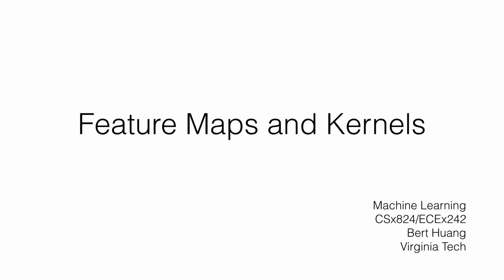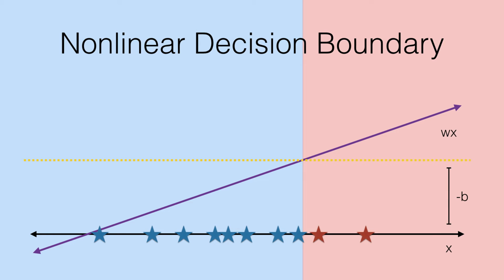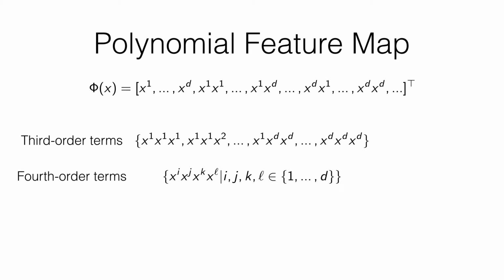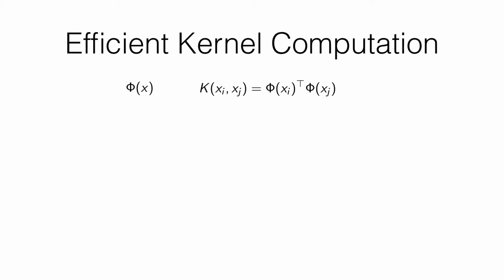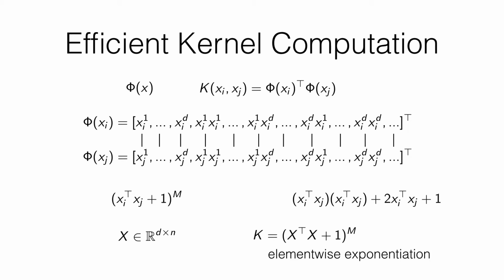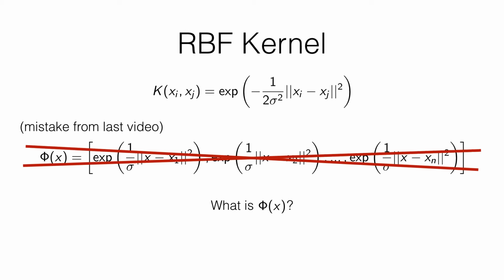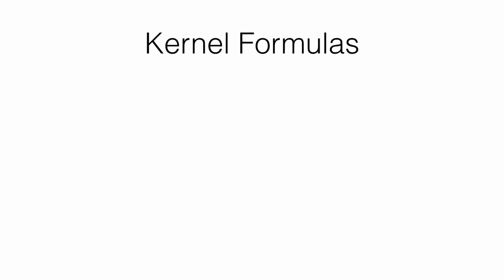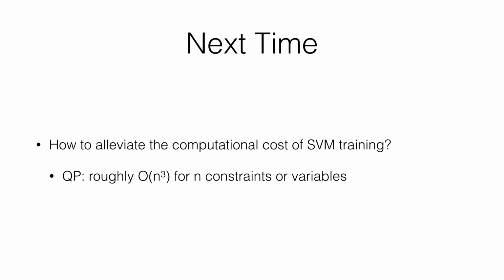11 Feature Maps and Kernels